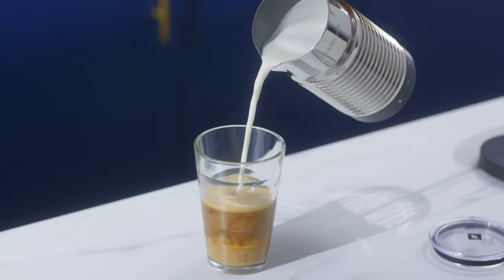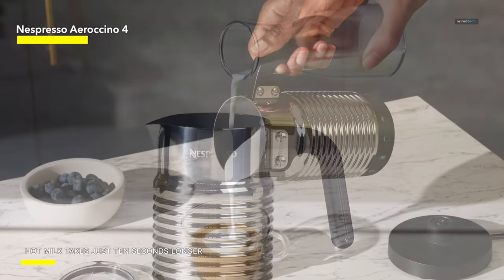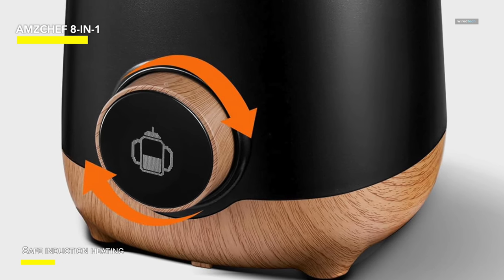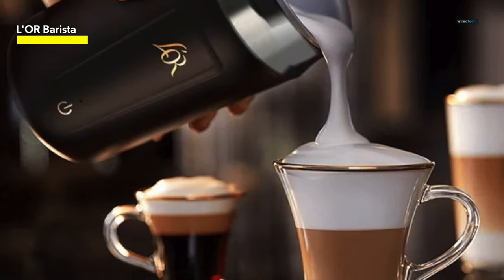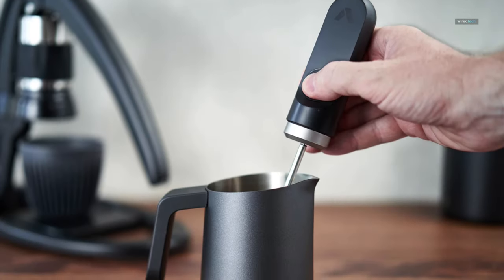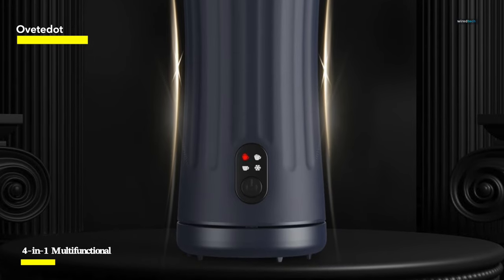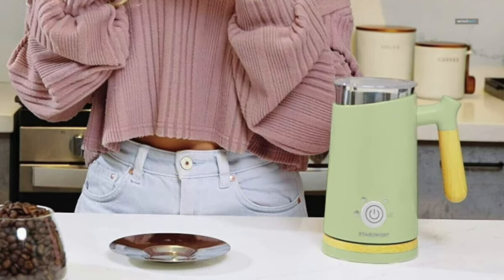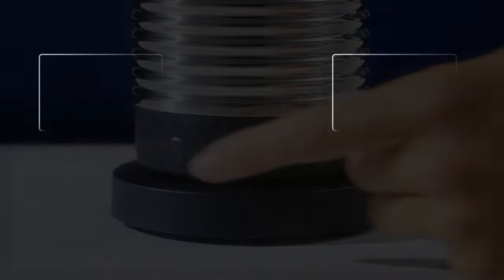Top Picks for Milk Frothers in 2024: Creamy Delights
Ola Amigo, We Have The Best Milk Frothers Fit For You Here!

➟ Nespresso Aeroccino 4

➟ AMZCHEF 8-IN-1

➟ L'OR Barista

➟ Subminimal NanoFoamer V2

TIMESTAMPS
00:00 Intro
00:17 Nespresso Aeroccino 4
01:30 AMZCHEF 8-IN-1
03:00 L'OR Barista
04:41 Subminimal NanoFoamer V2
05:39 Ovetedot
06:58 Starument

If you're willing to dedicate a little counter spaces in your kitchen and you want to be able to simply add milk, press an button, and wait for a assuring beeps that your flawlessly warmed and frothed milks is at the ready, the Nespresso Aeroccino 4 is one of the best milk frothers for you. Further, if you use one of the best Nespresso machines and are considering adding on a frothing attachment or investing in a fancier machines with a built-in frother, considers this one first. Its not only more powerful, it's also much easier to both use and clean than the frother built into and added onto the pod machine we have tried. Apart from a simpler on/off mechanism, this little machine is as intuitive as possible. The cold-frothed milk setting work as well as it does with an manual frother but without the sweat equity.
The automatic milk frother, boasting radial magnetic drive technology, achieves rapid frothing. Its base, containing magnets, tightly drives the whisk to create smooth and delicate milk froth. This allows you to sit back and relax while the milk frother does the work, producing beautiful milk froth for your enjoyment. Operating this automatic milk frother is a breeze, requiring only the turn of a single knob. The modern OLED screen dynamically displays the menu of functions, enabling you to easily access different types of milk froth and drinks with a simple turn and press of the knob. Our frother uses safe induction heating (IH) instead of traditional bottom heating, providing a more efficient, even, and quiet heating process that prevents overheating and burnt milk. If the automatic milk frother is not used for 60 seconds, it will enter standby mode, ensuring safety and energy efficiency while meeting your quality requirements for coffee art. The frother's split cup is easily cleaned with running water and a soft cloth, keeping the motorized base away from water and eliminating safety concerns. Additionally, the magnetic whisk is removable and washable, preventing the buildup of stains.
The L'OR Barista Milk Frother and Steamer is a high-performance appliance that brings the art of professional-quality foam and steamed milk to your home. This automatic frother and steamer elevate your coffee experience by transforming milk into the rich, creamy foam for cappuccinos and lattes or perfectly steamed milk for flat whites and hot chocolates. With a generous capacity of 8.5oz/250ml, the L'OR Barista Milk Frother and Steamer allows you to make multiple drinks at once, making it ideal for entertaining guests or preparing coffee for the whole family. It features a dual-functionality design, offering both hot and cold foam options, as well as the ability to warm milk without frothing, giving you complete control over your beverage preferences. The L'OR Barista Milk Frother and Steamer is also remarkably easy to use. Fill the container with milk, select your desired function, and let the appliance do the rest. Its non-stick coating ensures easy cleaning, while its compact designs make it easy to store when not used. As such, the L'OR Barista Milk Frother and Steamer are a must-have for any coffee lover who wants to enjoy the luxury of perfectly frothed or steamed milk at home. With its high-performance capabilities and user-friendly design, it's the perfect addition to any kitchen.